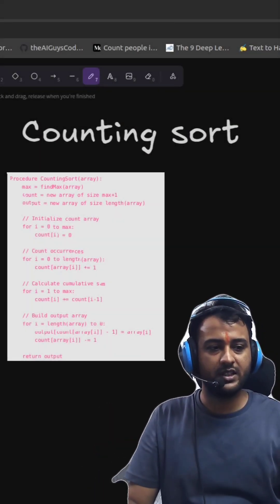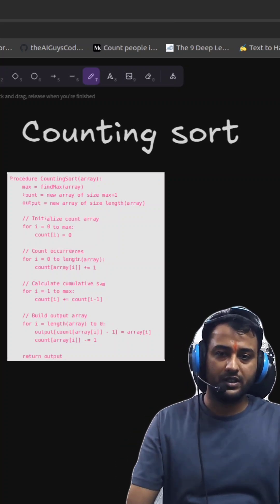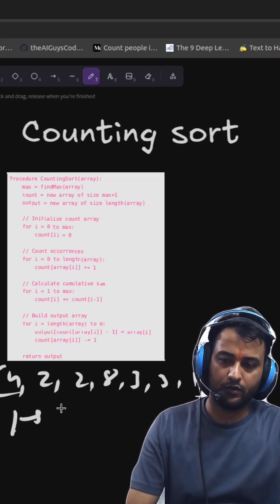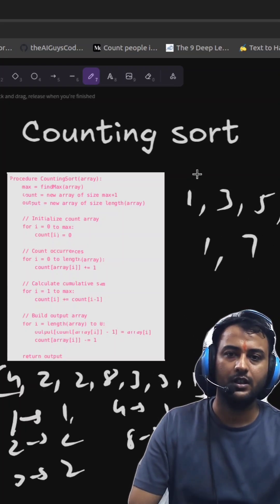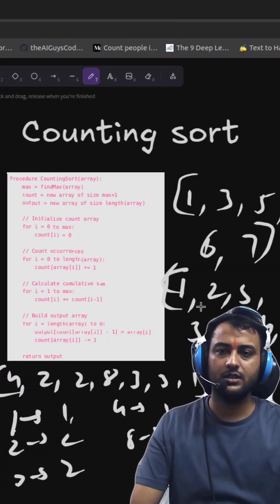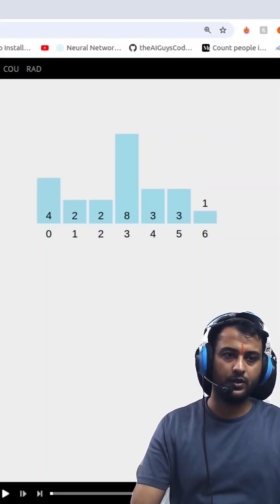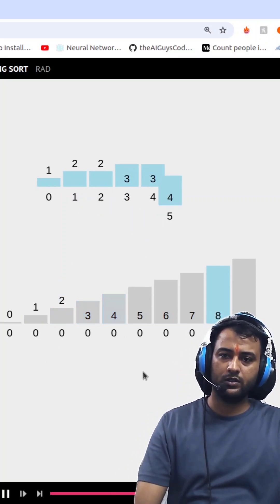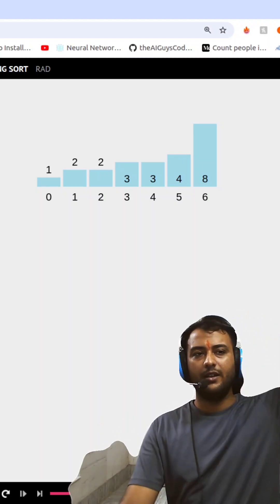Counting Sort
Counting sort is a sorting algorithm that uses the range of input to sort the elements. It works by counting the
number of objects having distinct key values and doing some arithmetic to calculate the position of each object in
the output sequence.

Unlock Your Coding Potential & Ace Your DSA Interviews! 🚀🎯 Ready to conquer the toughest coding challenges and land your dream tech job? Our expert-curated list of 50 Essential Data Structures and Algorithms questions is your ultimate preparation guide. 🔥 EXCLUSIVE LAUNCH OFFER! This is your chance to supercharge your interview prep without breaking the bank. Don't just practice, practice smart. These are the must-do questions that will make the difference. ⚡ Act Fast – This Incredible Deal Won't Last!